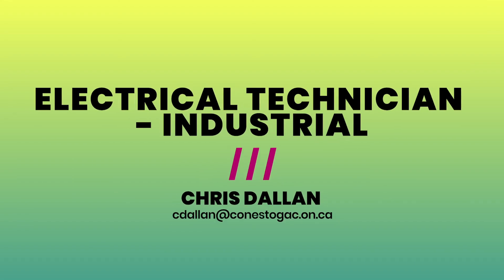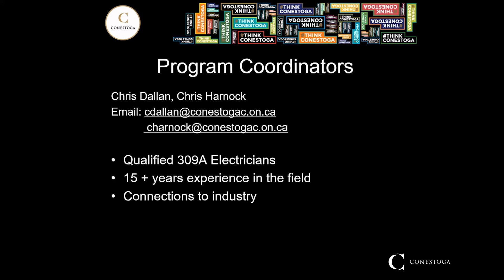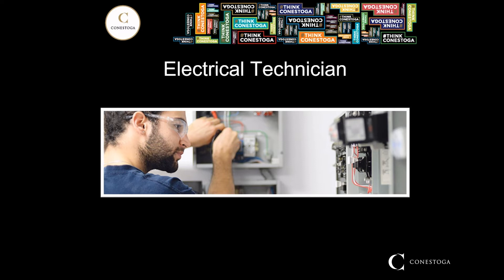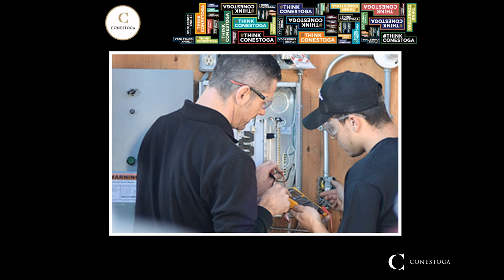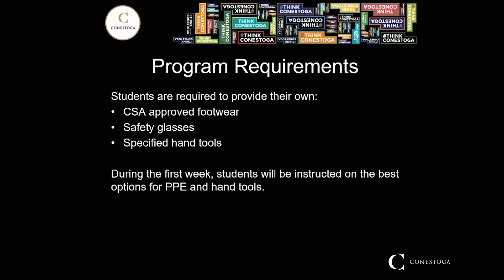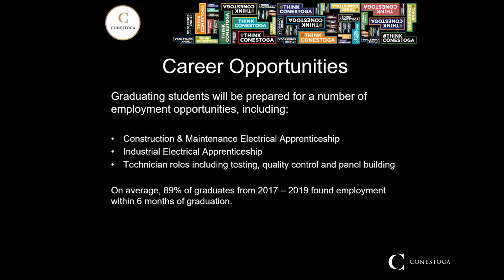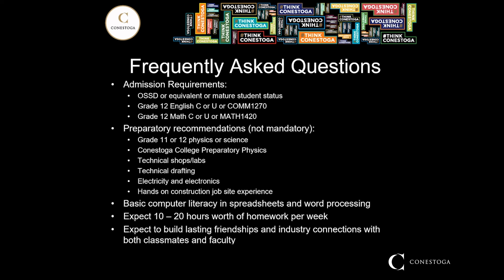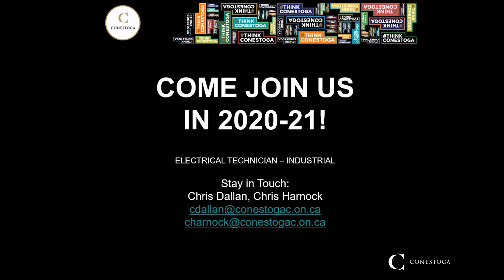Electrical Technician - Industrial (1154)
Our ever-increasing reliance on electricity is driving the need for skilled electrical workers, and now more than ever there are opportunities for you in this exciting field. This program will get you ready to enter an electrical apprenticeship in the construction (309A) or industrial (442A) sectors, or to work in other electrical-related fields.